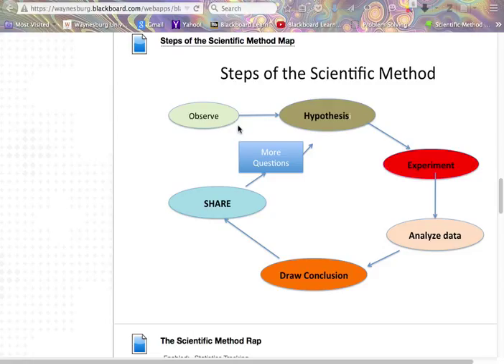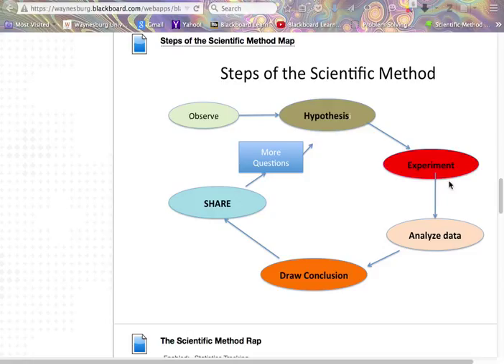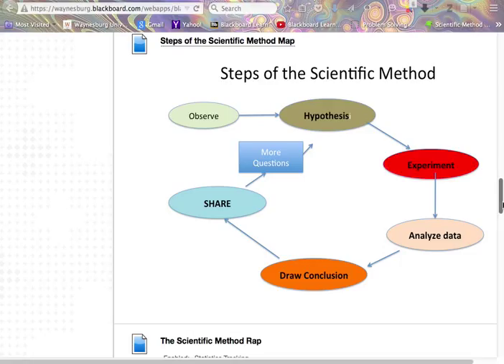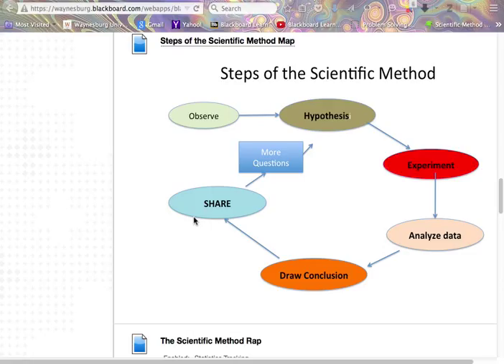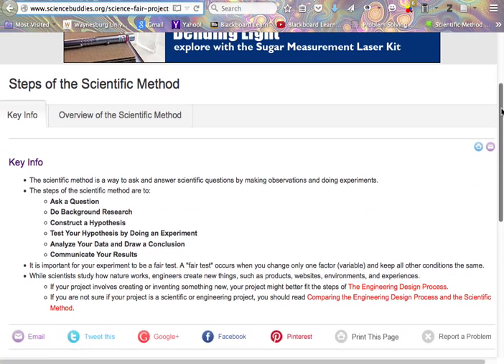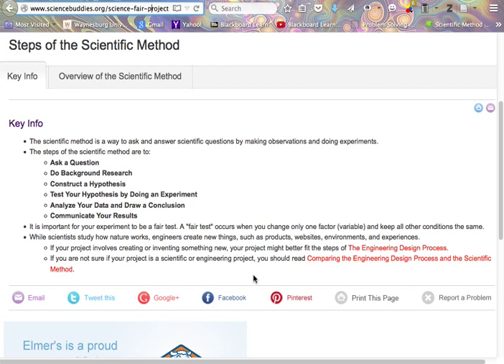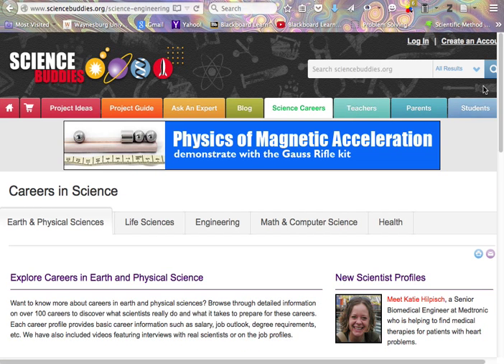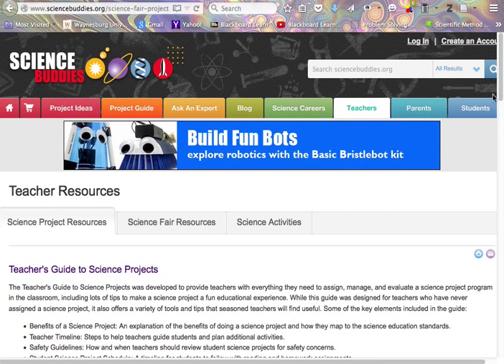Science Buddies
This video shows the Science Buddies Website.